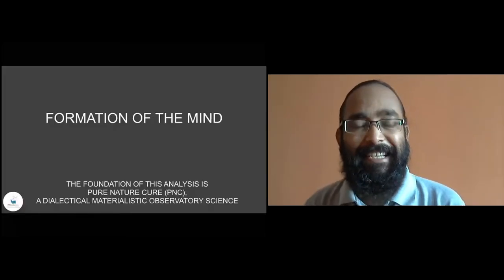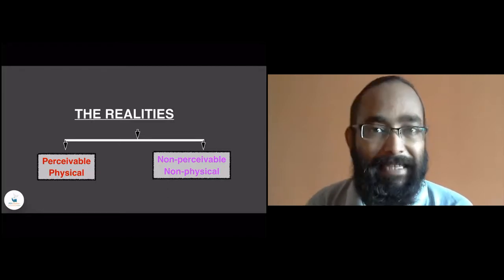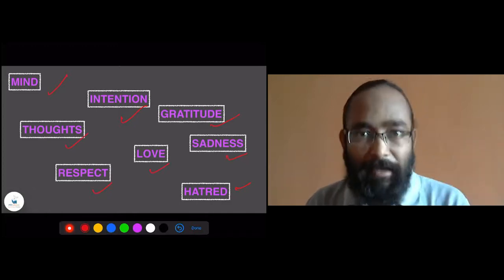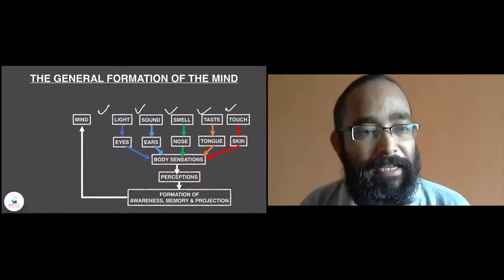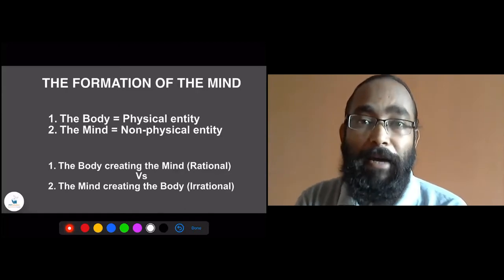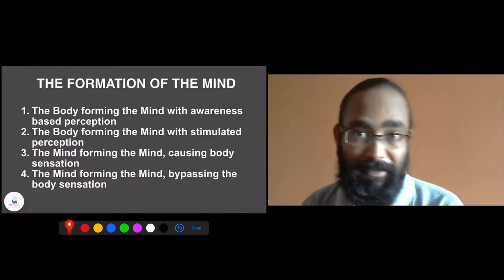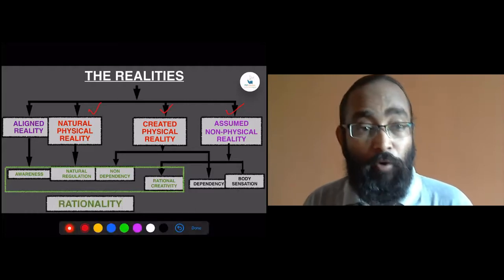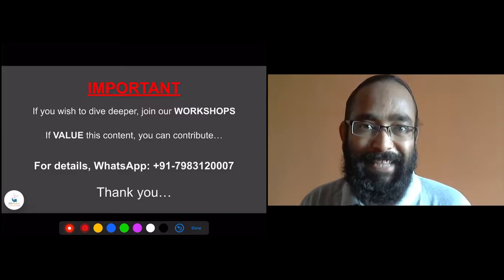FORMATION OF THE MIND (A RATIONAL ANALYSIS)